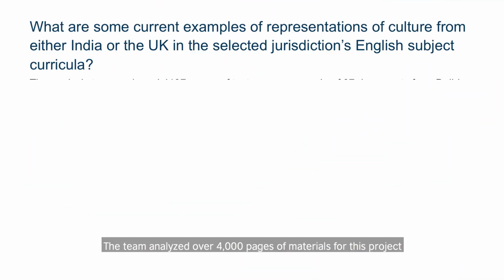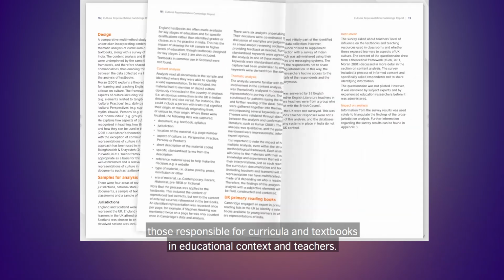An analysis of cultural representations of India and the UK in English subject curricula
As part of the India/UK Together, a Season of Culture, the British Council commissioned Cambridge Partnership for Education to conduct this research. It determined the extent to which the other country is represented and what form this representation takes, particularly in relation to diversity and contemporary life in the English subject curricula.

Cambridge Partnership for Education works with ministries of education and international development organisations to improve the quality of education systems – so everyone has the skills they need to achieve their goals and find their place in the society.